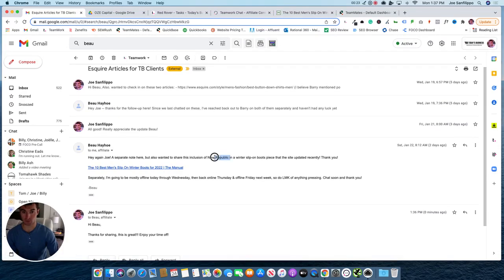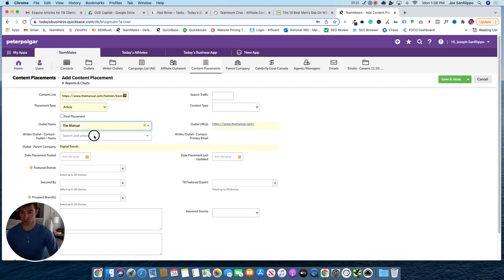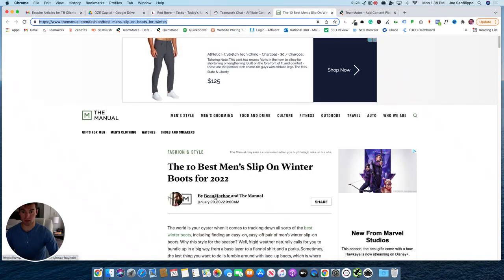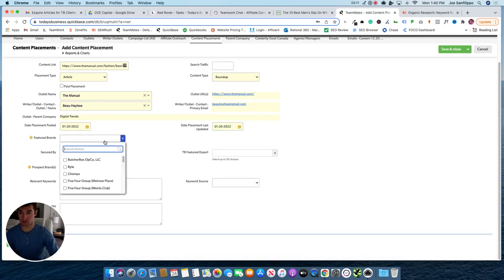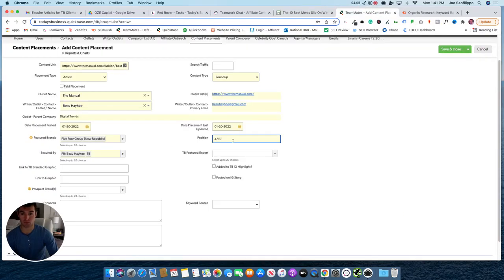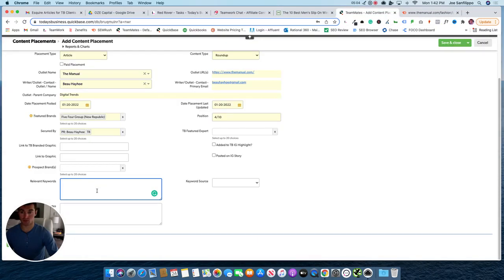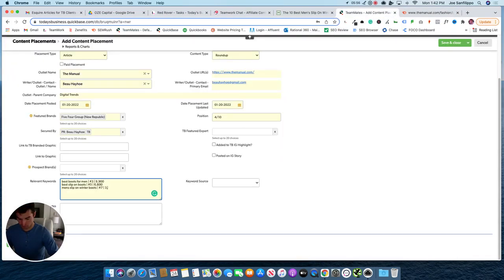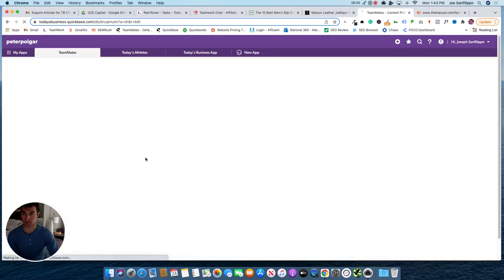Adding a Featured Article to TeamMates